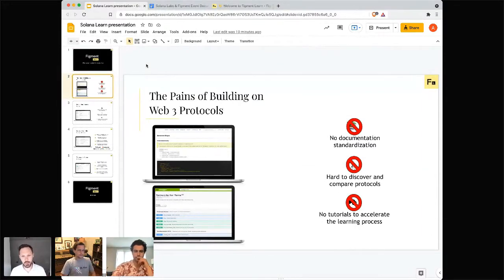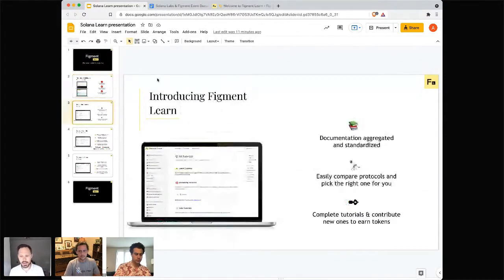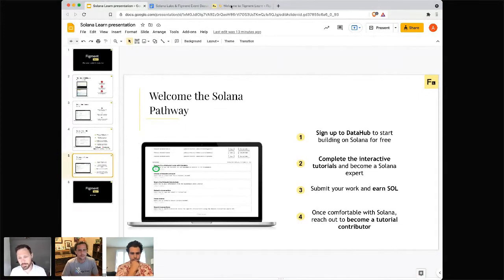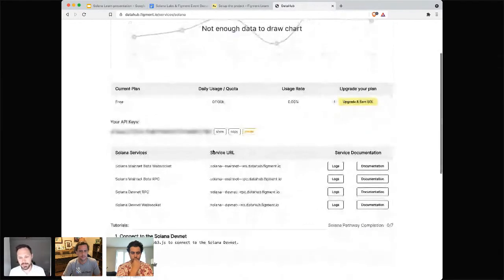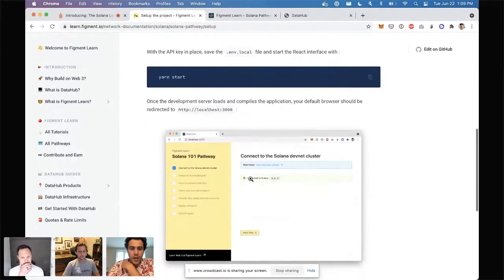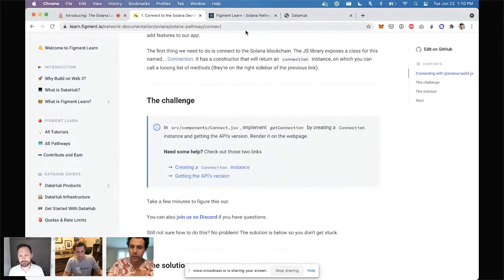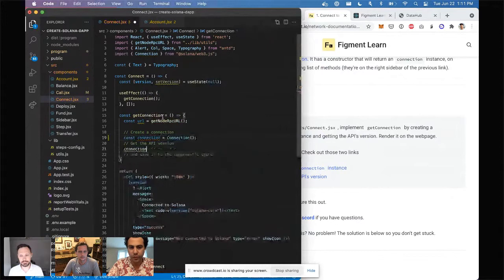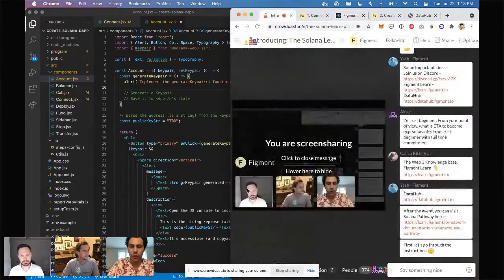Introducing: The Solana Learn Pathway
The Solana Learn Pathway is the fastest way for developers to learn how to build within on Solana. Gain knowledge, complete tutorials, and earn SOL. It’s that simple. Join us, and the Solana team as we launch the Solana Pathway and showcase how easy it is to build on Solana.

Figment:
Andrew Cronk, CPO
Guillaume Galuz, Head of Education

Solana Labs:
Chase Barker, Developer Relations Lead
Austin Federa, Marketing/Product

The Solana Learn Pathway enables developers to go from zero blockchain knowledge to writing a smart contract on Solana in a day. We will be distributing SOL to developers who actively complete tutorials and contribute to the community by creating their own tutorials and supporting the growth of the ecosystem.

Ready to learn and earn? Join our developer Discord for updates, and sign up for DataHub today and start building.